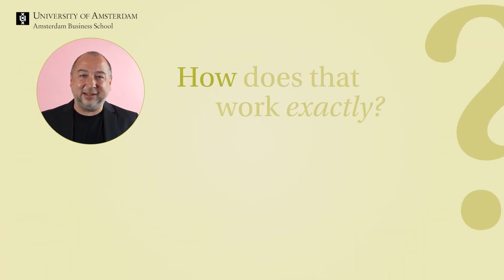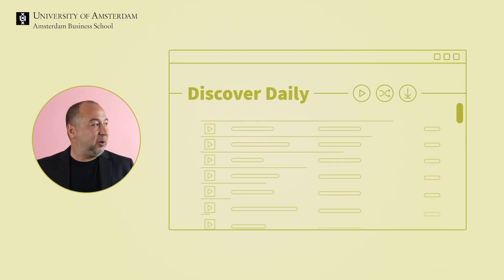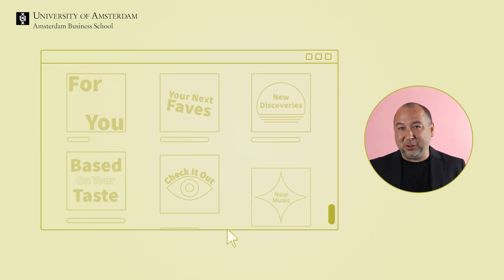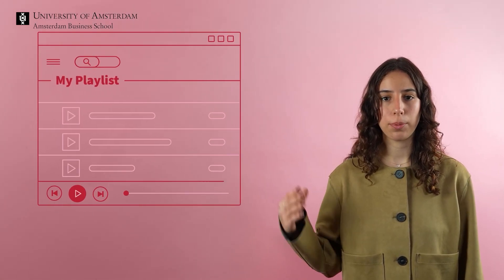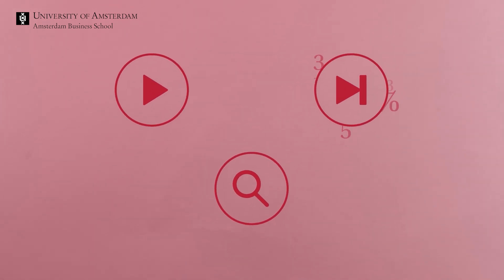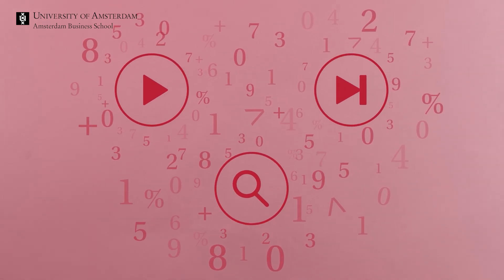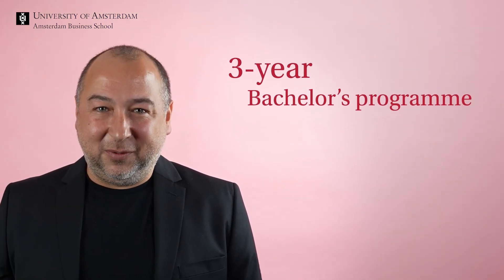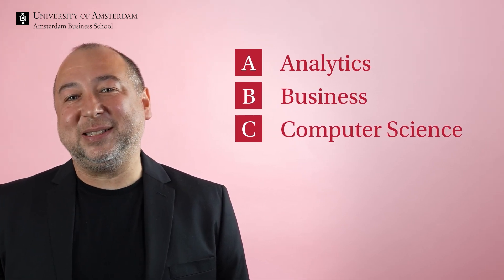UvA | Bachelor's Business Analytics explained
for more information on the study programme, application deadlines and much more.

What is Business Analytics? What will you learn during the challenging Bachelor’s programme Business Analytics? Learn more by watching this video about the three year Bachelor’s programme of the University of Amsterdam (Amsterdam Business School).

Find more videos about our programmes: @febuva‬